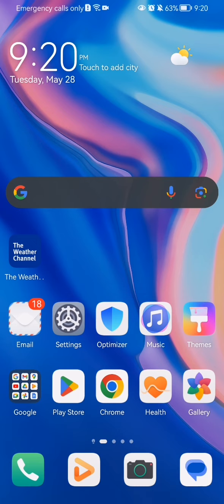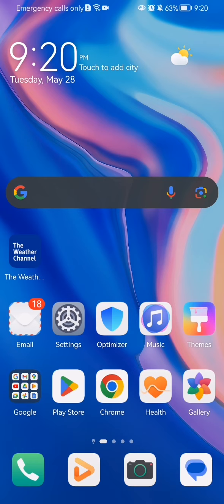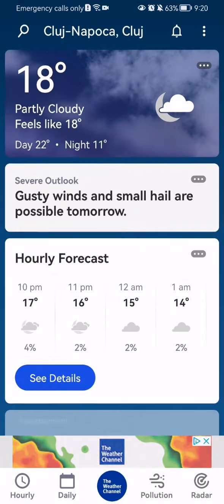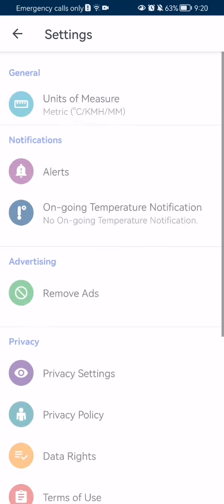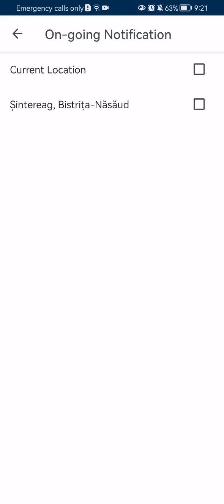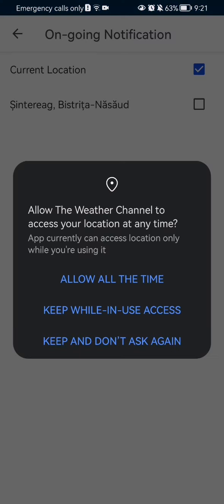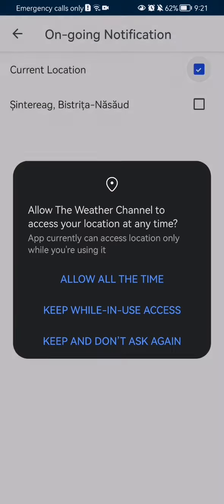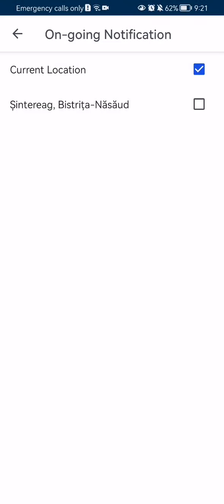How To Set Temperature Notifications On WeatherChannel?